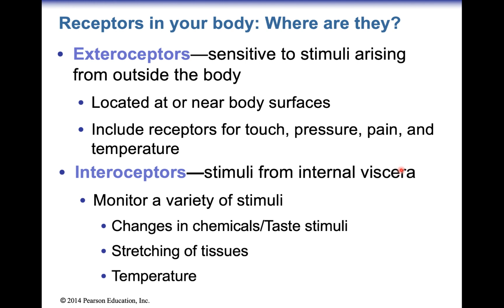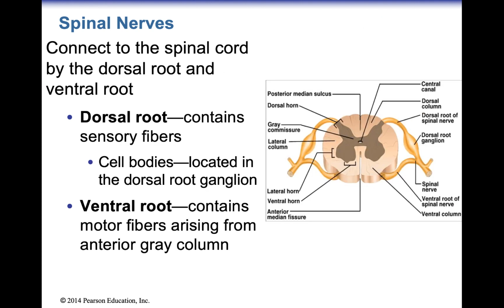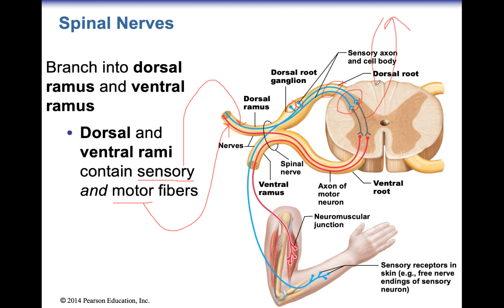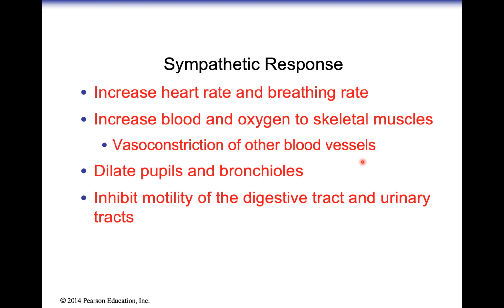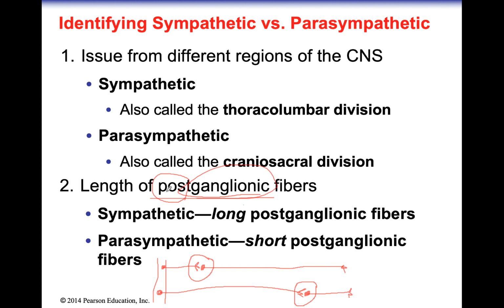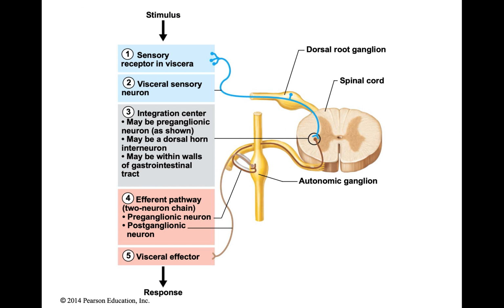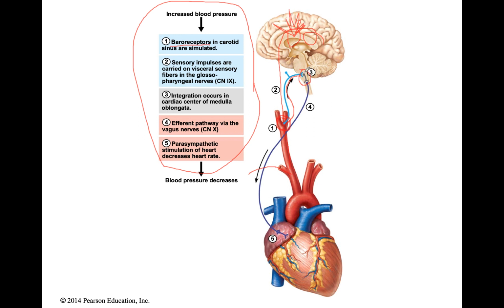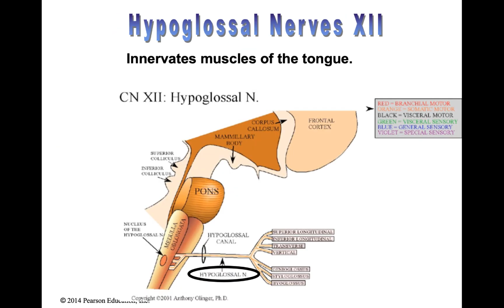PSN, ANS, Spinal Cord